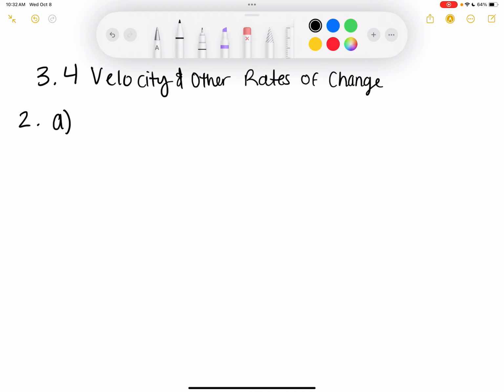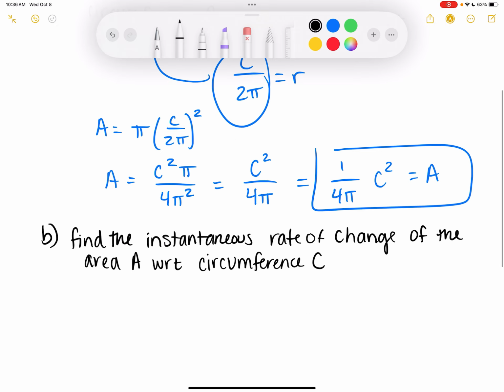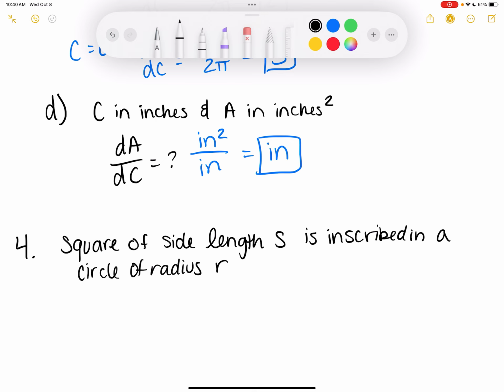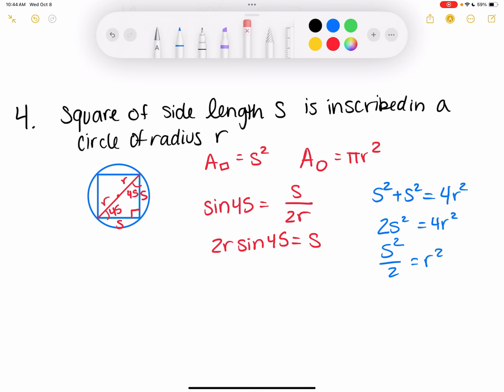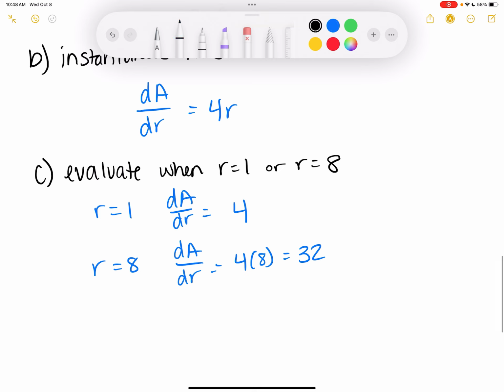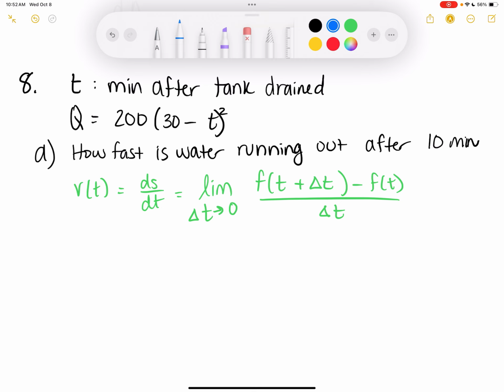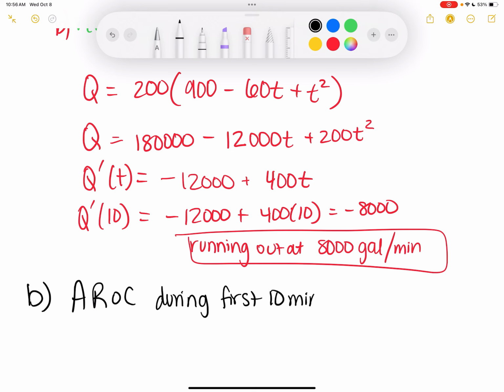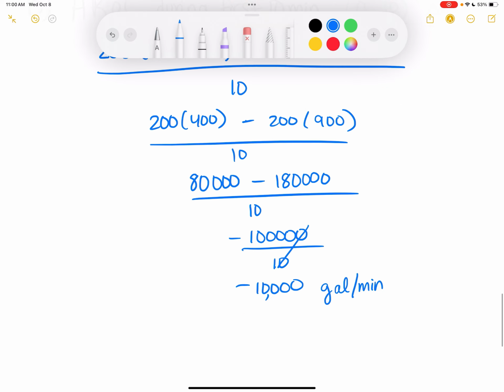AP Calculus 3.4 Velocity and other Rates of Change part 1